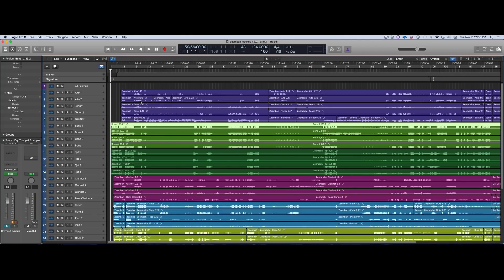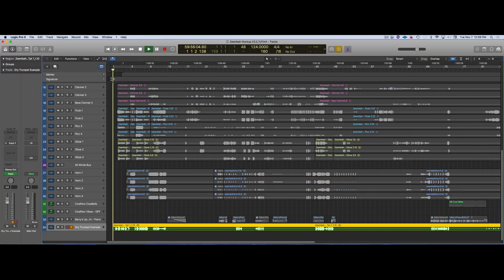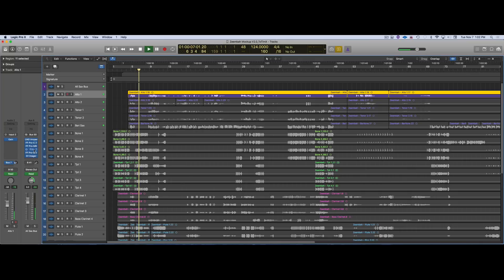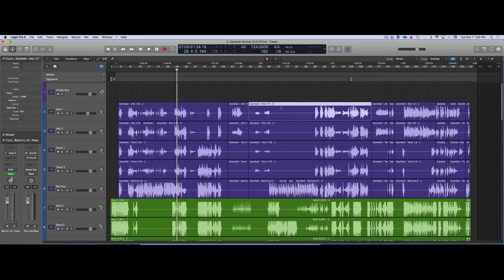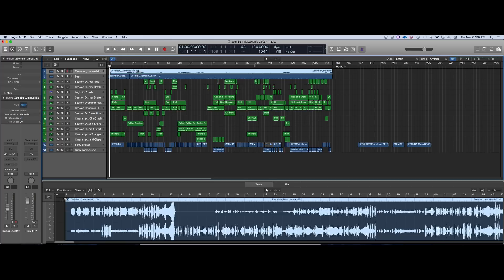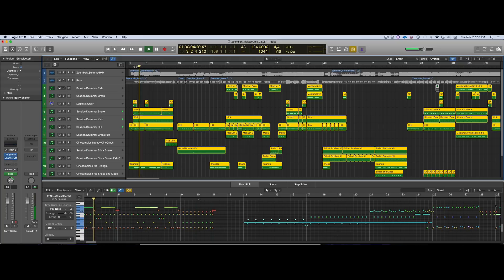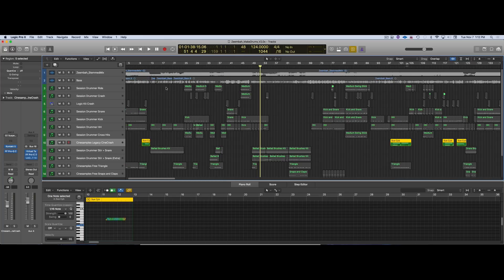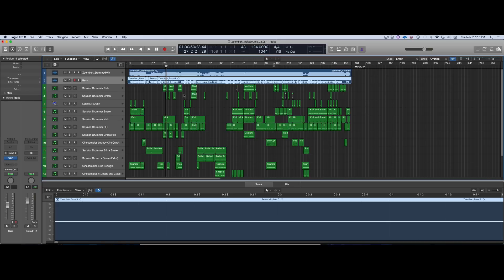Zeemba (M.Barry) Part 2 of 3 Assembling the Recordings and Preparing for Mix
Mixed By Tim Starnes

All of the audio instruments were recorded individually by remote session recording.  All percussion is programmed.